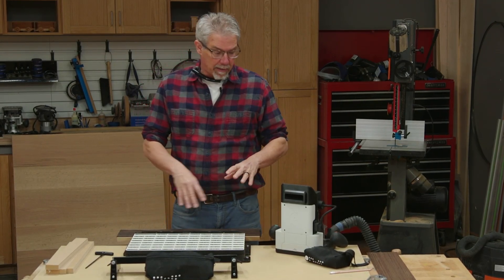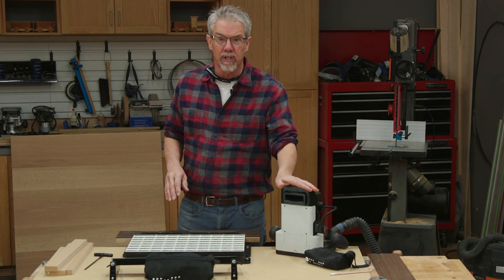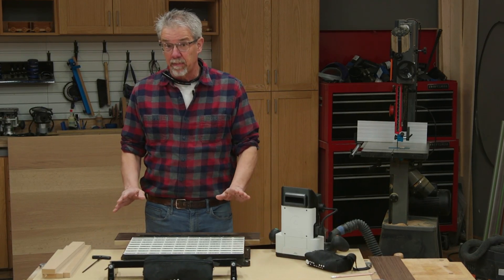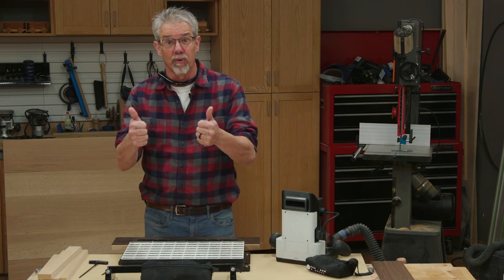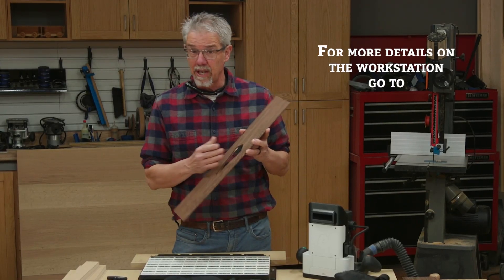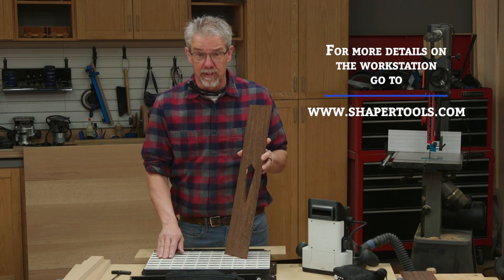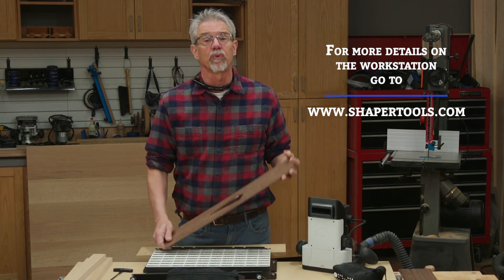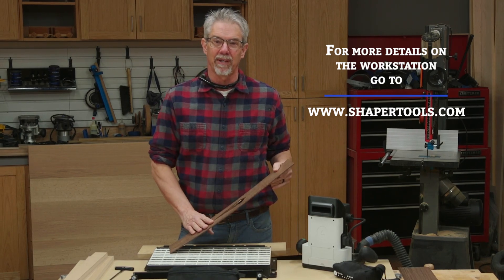Shaper Workstation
Rob takes the Shaper Workstation for a test drive. Watch and see what he learned about this accessory to the Shaper Origin.

- Vertical and horizontal workholding capabilities
- Secure small and difficult-to-fixture workpieces
- Make perfect mortise-and-tenon joinery, box joints, and more